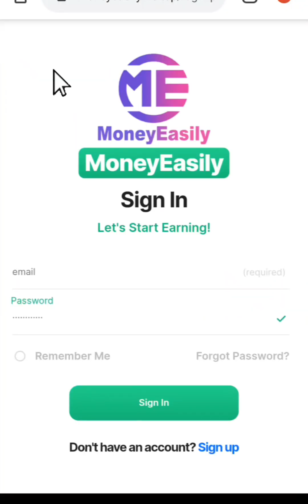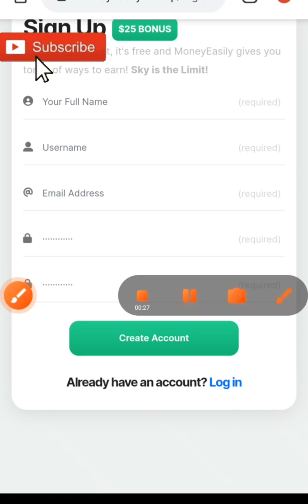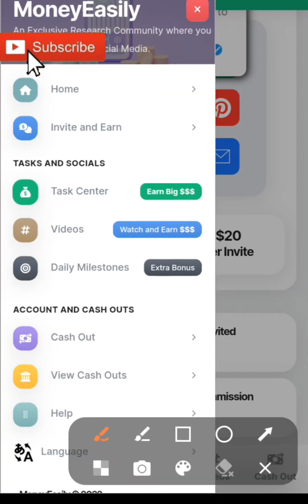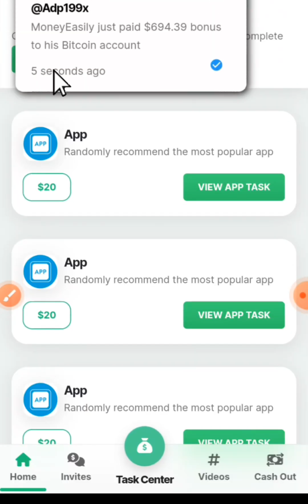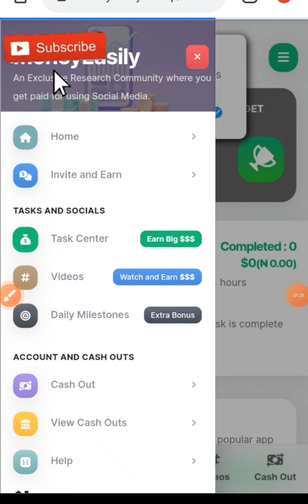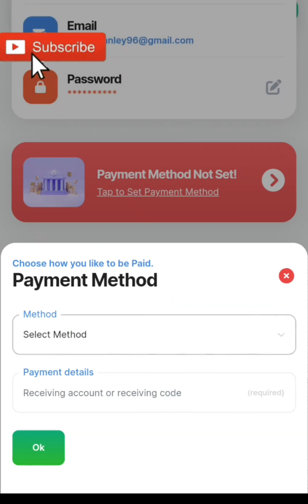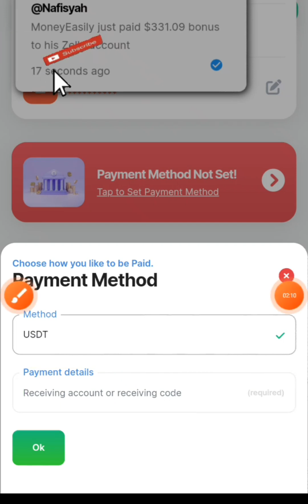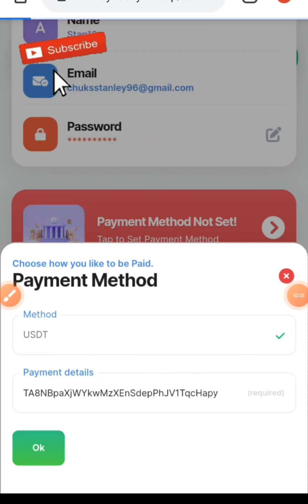FREE USDT - Earn Free USDT Daily To Your Trustwallet || Without Investment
So guys follow the video to the end and you will be seeing and knowing how to earn free USDT to your faucetpay account step by step.